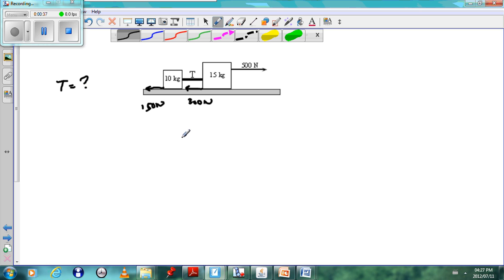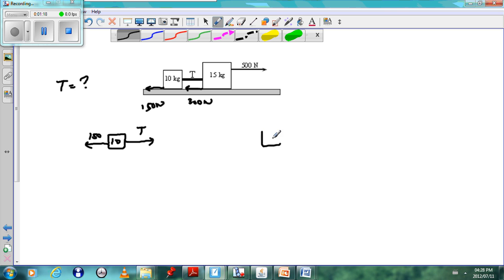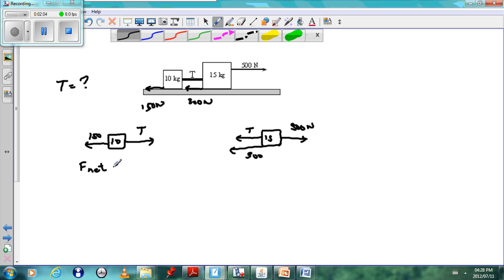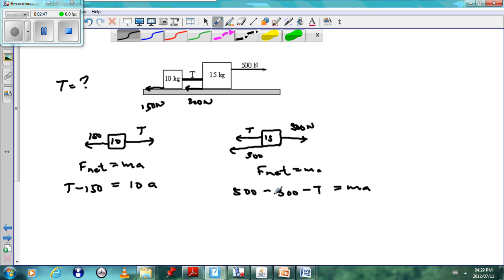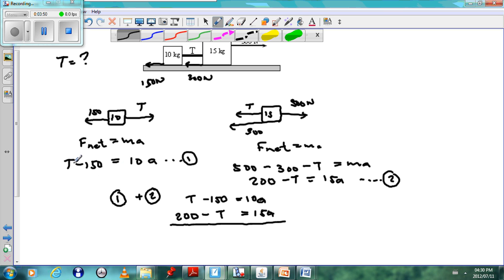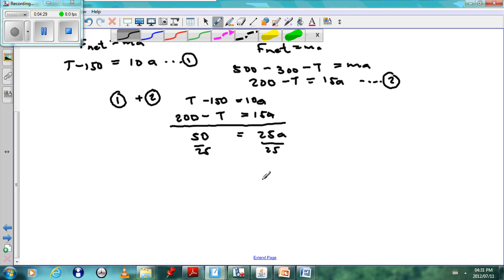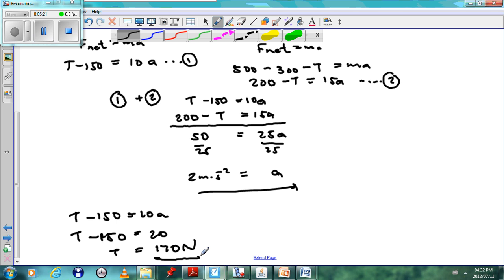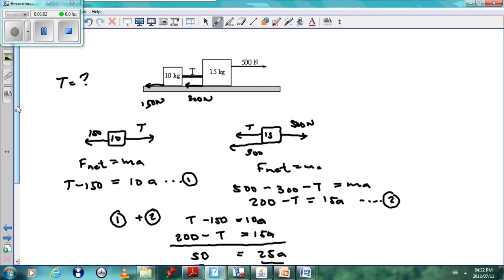Newton 2nd law - Two bodies attached with a string (with friction)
A discussion of how to do calculations using Newton's second law for two bodies that are attached by a string and are accelerating. F = ma.